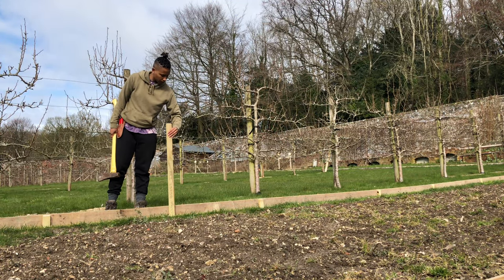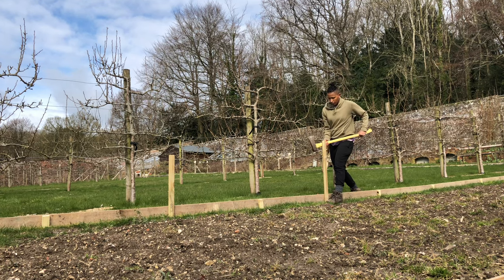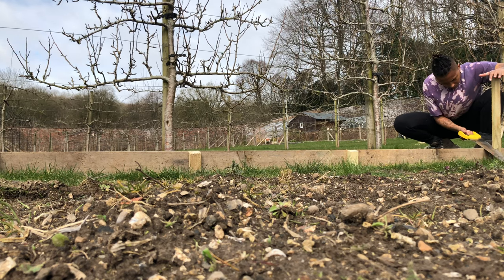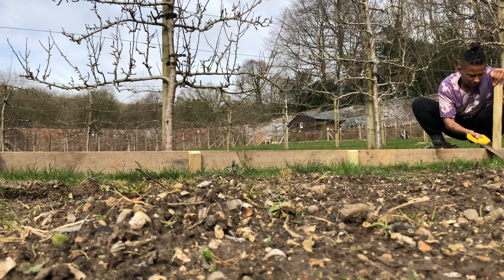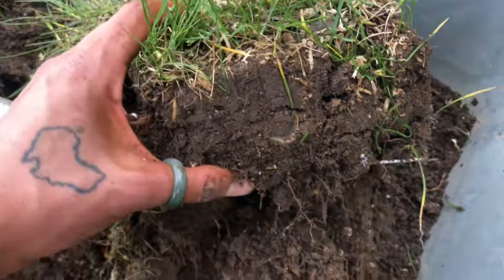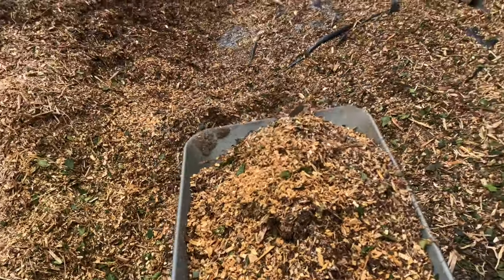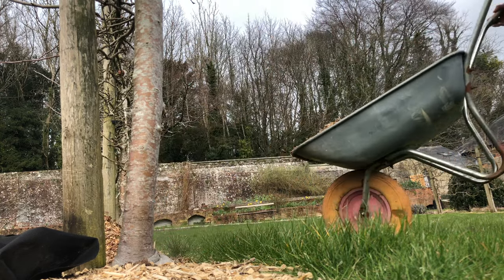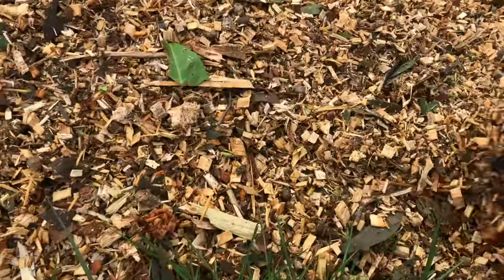Body Alignment through Labour | Nature Talks VLOG